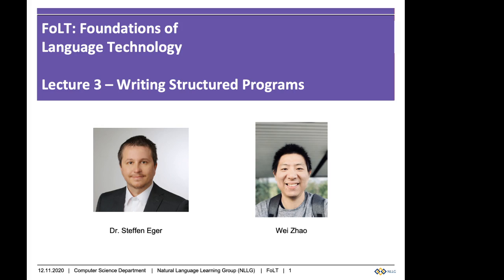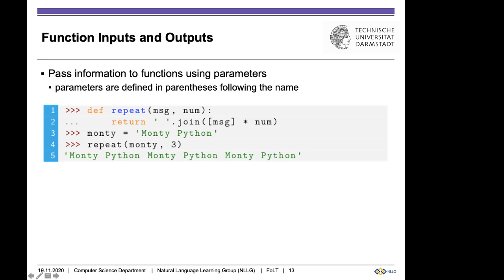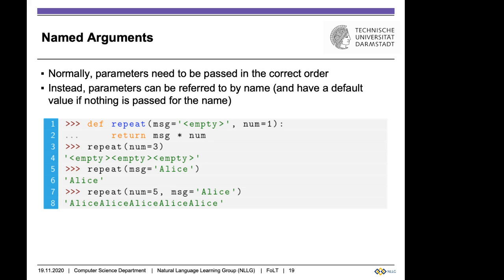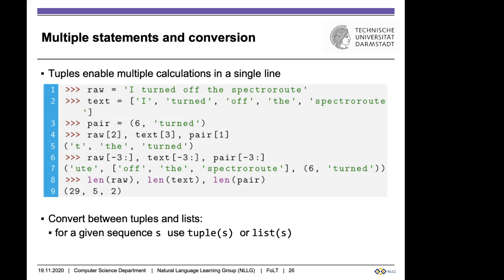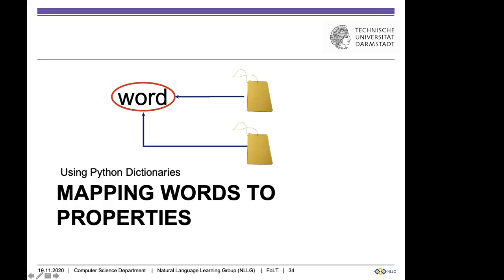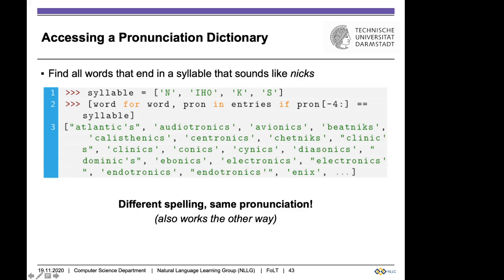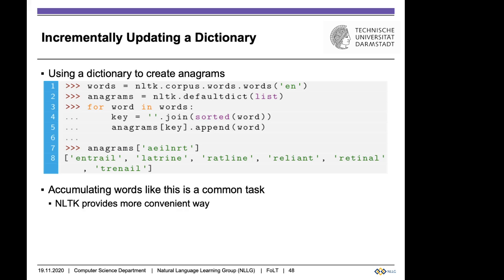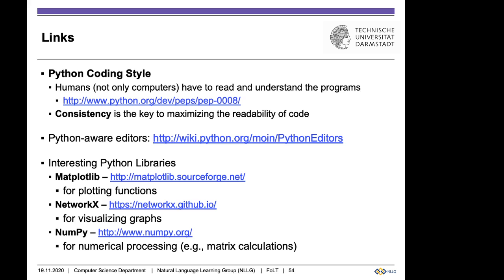Foundations of Language Technology, Lecture 3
FOLT 2020 -- Technische Universität Darmstadt